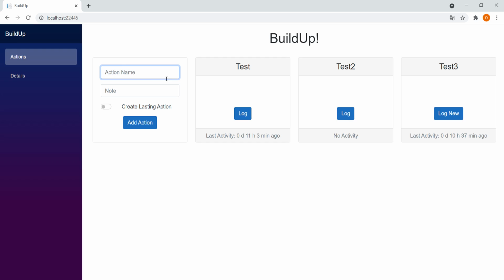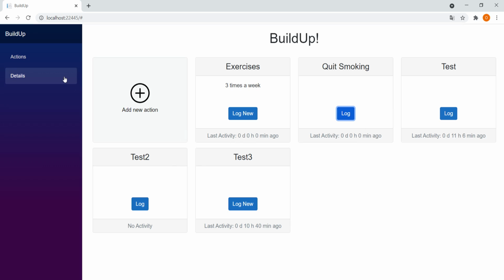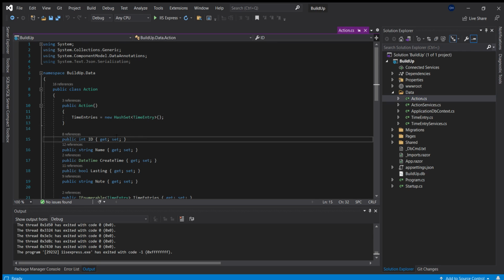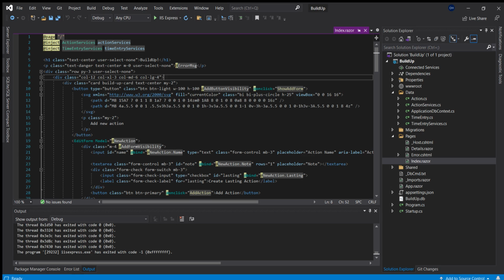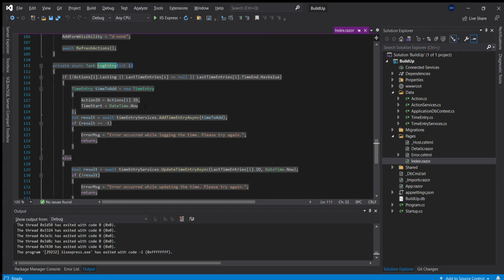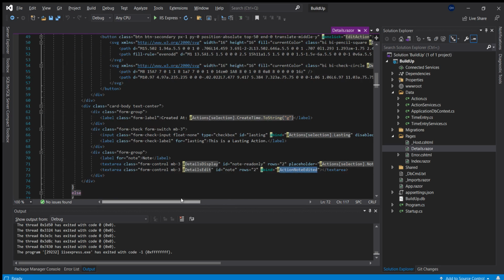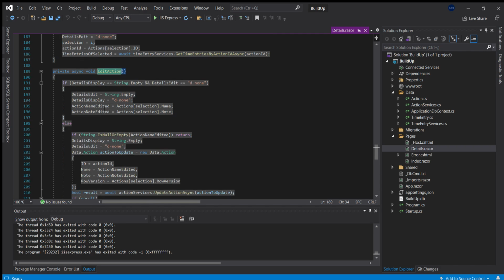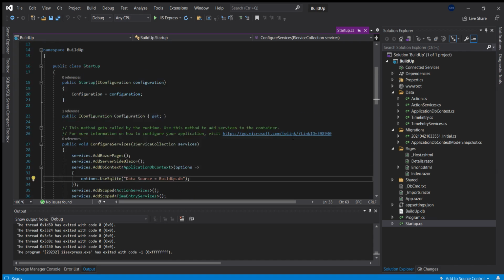Final Project Demo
Presenting a Blazor Server App.

Including the demonstration of application and source code.